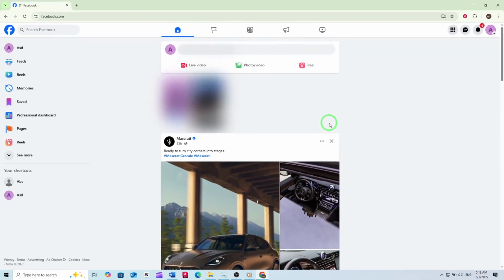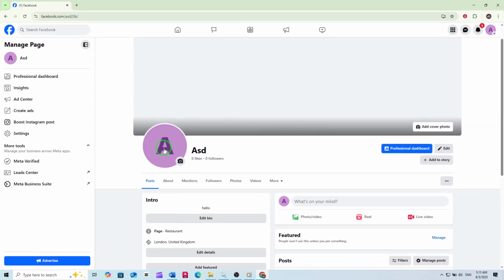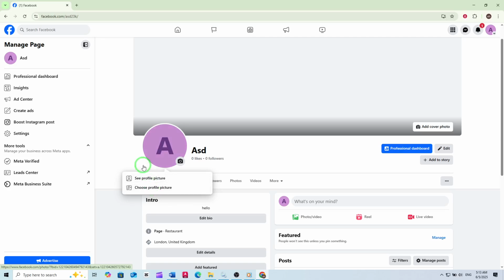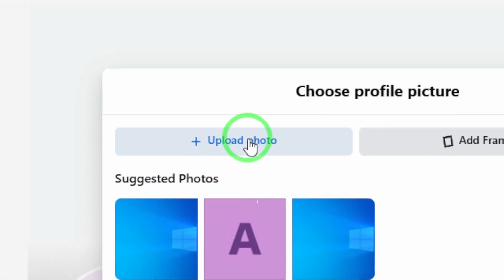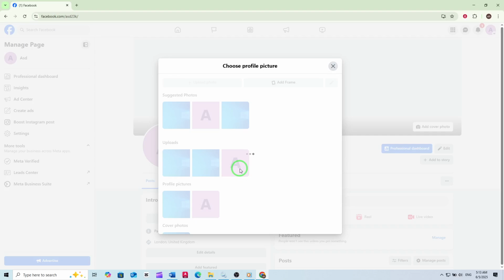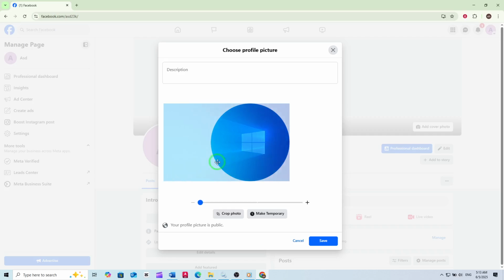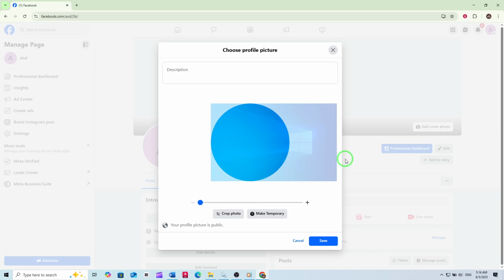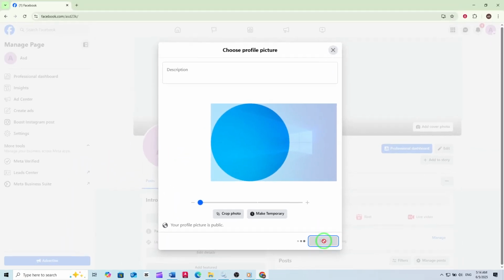How To Add Profile Picture To Your Page On Facebook On PC (New Update)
Learn how to add a profile picture to your Facebook page on PC with the new update. This step-by-step guide will show you exactly how to update your page’s profile photo using your browser, making your page look more professional and engaging for visitors.

1. Open Facebook from your browser

2. Click on the profile photo at the top of the page

3. Enter to your page, click on your profile picture

4. Click Choose profile picture, then Upload Photo

5. Choose the picture, click Open

6. Make your edits, click Save

Follow these easy steps to refresh your Facebook page’s look and attract more followers.

Timeline:
00:00 Start
00:12 How to do it
01:05 End